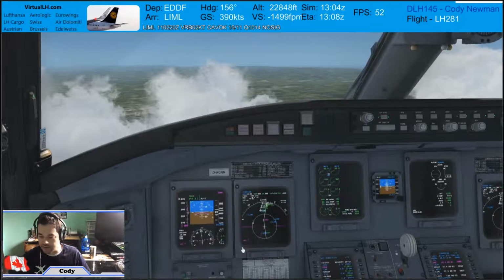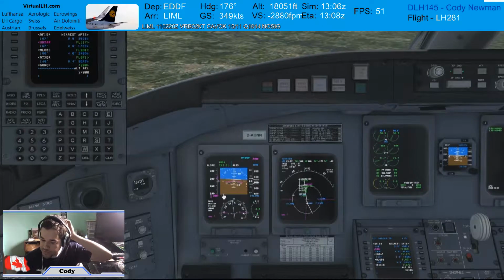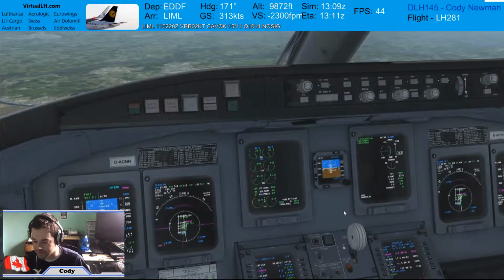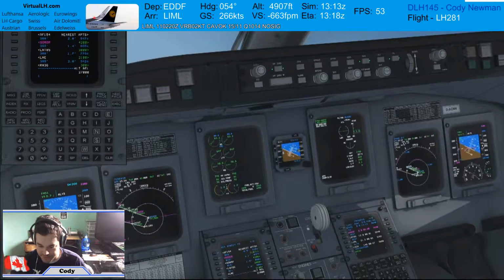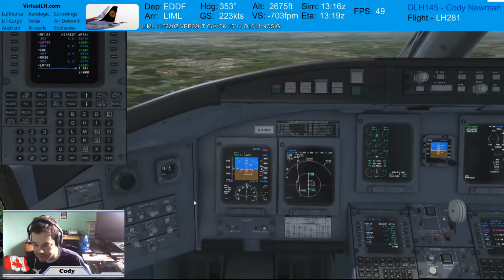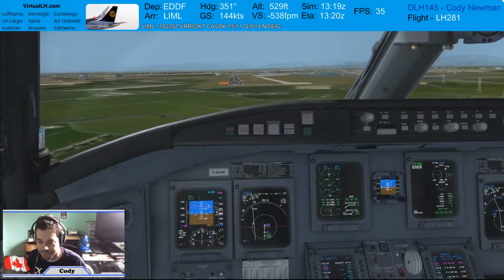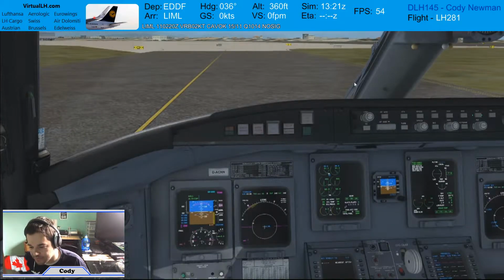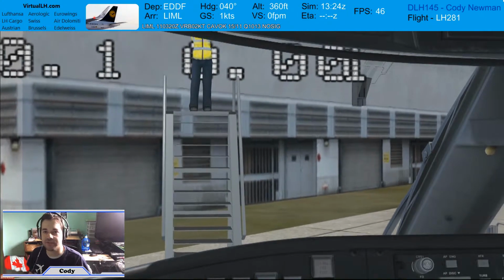[P3DV4] ✈ LH281 | Landing at Milan Linate (LIML | LIN) | CRJ9 | OFFLINE | Fly with me #43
Check out the new fleets, and routes today at Virtuallh.com